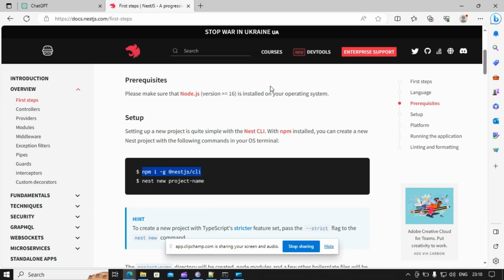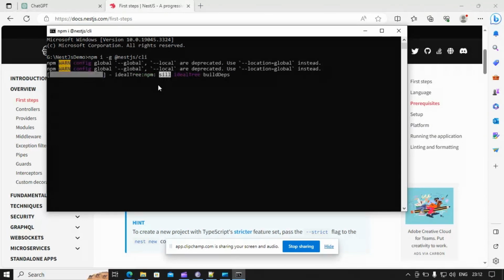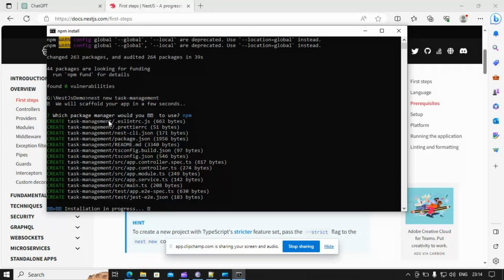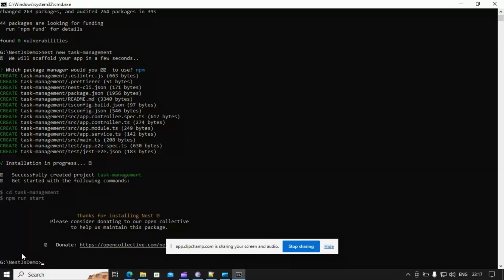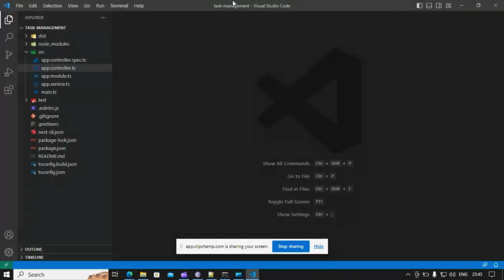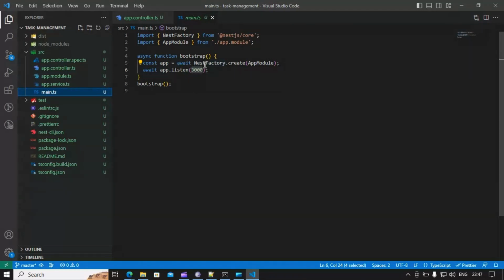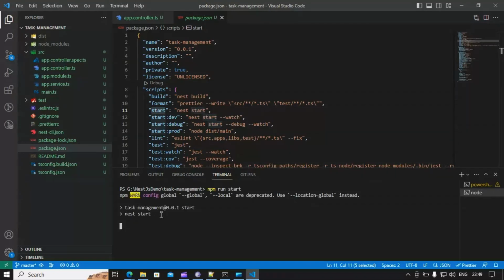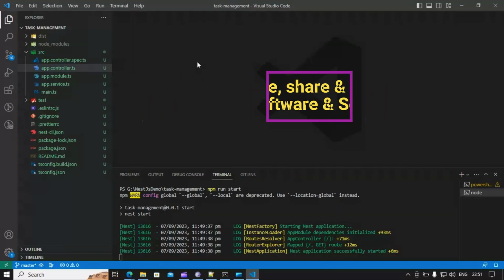NestJs Tutorial: Creating a Task Management Application (Part 1)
Welcome to the first episode of our NestJs Tutorial series, where we'll guide you through building a robust Task Management Application from the ground up.

In this Part 1 video, we'll delve into the essential aspects of NestJs. You'll learn how to configure your development environment and establish the core foundation for our application. We'll cover step-by-step instructions on setting up your NestJs project structure, equipping you to create a powerful backend system tailored for task management.

Whether you're a beginner eager to explore NestJs or an experienced developer seeking to enhance your skills, our tutorial series is designed to provide you with the knowledge and expertise necessary to develop professional-grade backend systems.

Join us on your journey to mastering NestJs and achieving success in the world of code and life!!